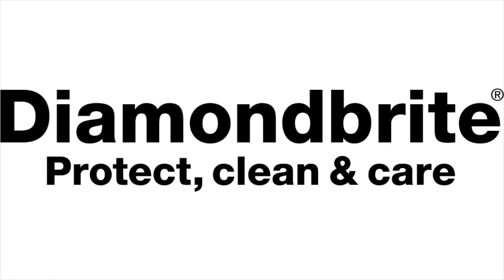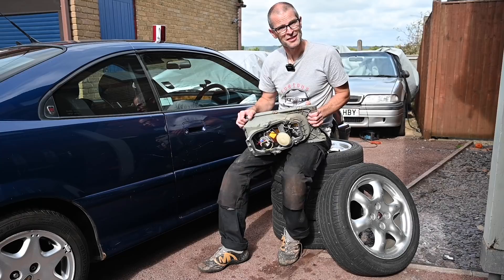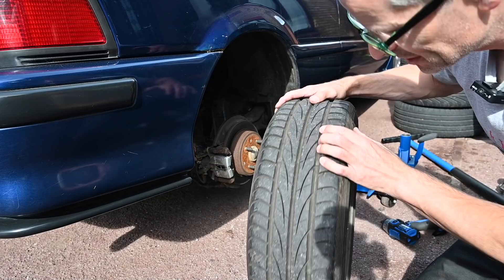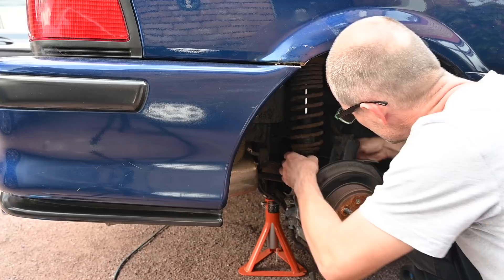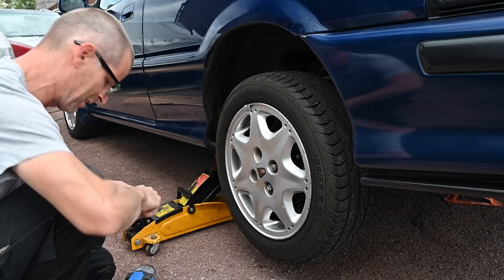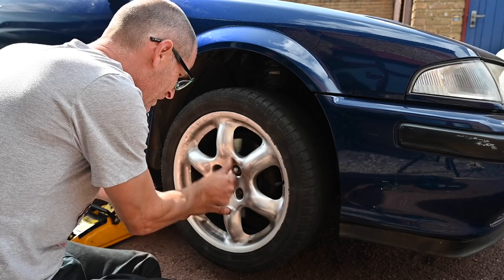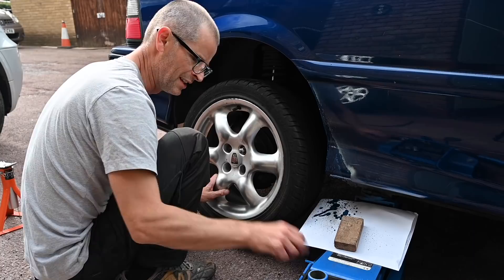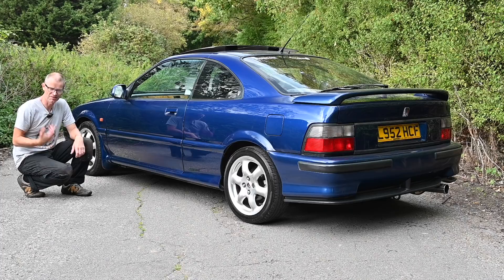Rover Coupe gets new wheels and other tinkering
The Rover Coupe, the Tomcat, is always trouble free and only needs minor tinkering to get its GAZ suspension to the right height and does deserve some new wheels for its good behaviour!

Furious Driving
AYLESFORD
ME6 9LE